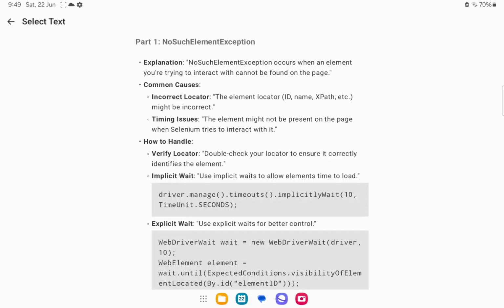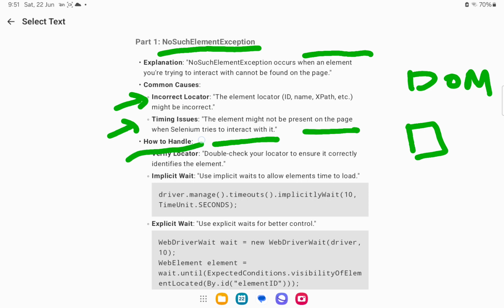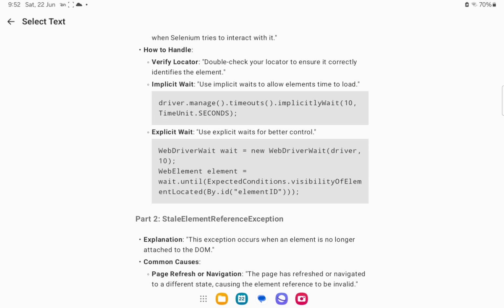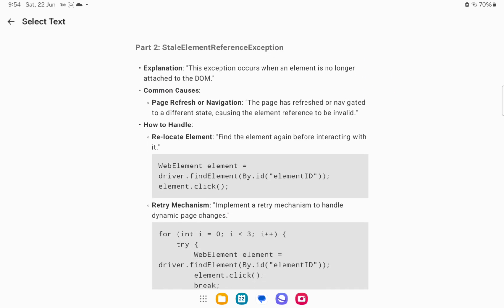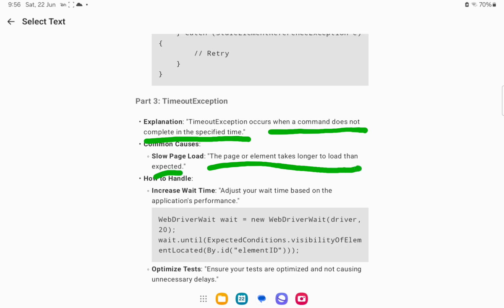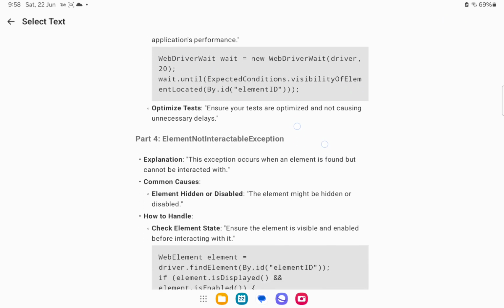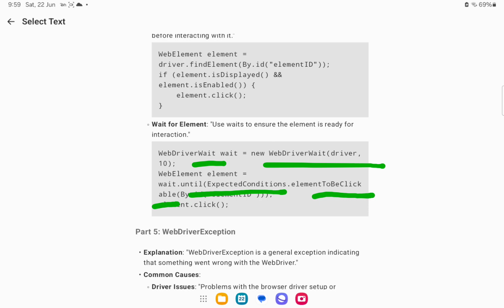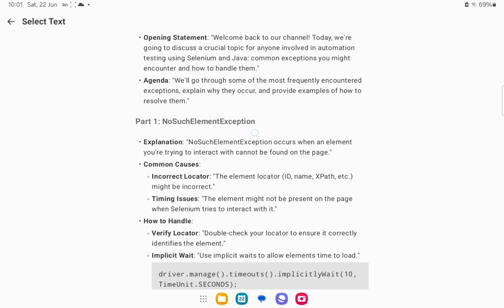🎧 Common Exceptions in Selenium-Java Automation Testing and How to Handle Them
Please use headphones 🎧
"Welcome to our detailed guide on common exceptions encountered in Selenium-Java automation testing! In this video, we'll explain some of the most frequently encountered exceptions, why they occur, and how to resolve them. Improve your testing skills by learning to handle these exceptions effectively.

NoSuchElementException
StaleElementReferenceException
TimeoutException
ElementNotInteractable
ExceptionWebDriverException